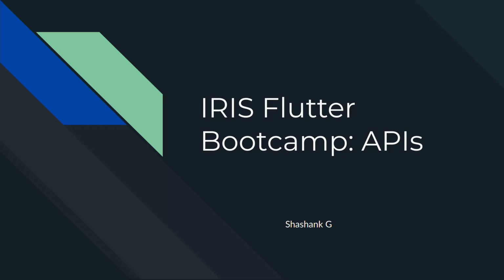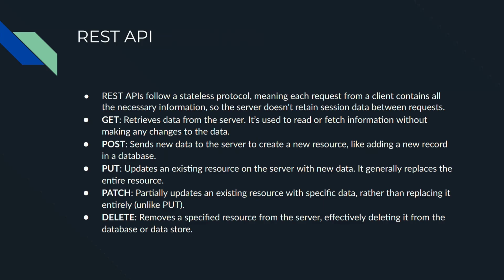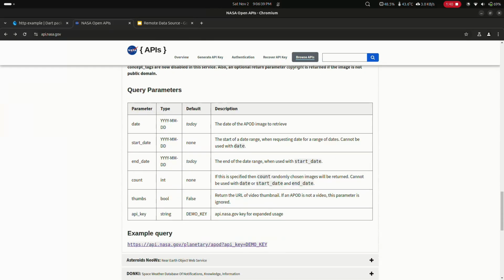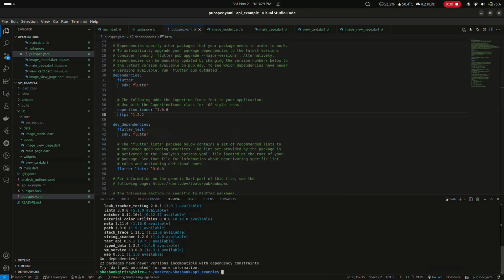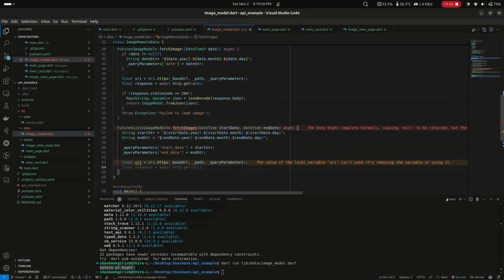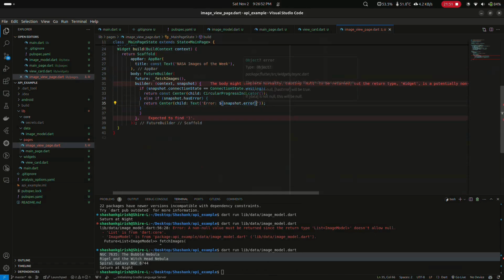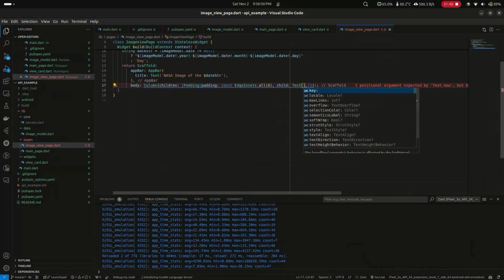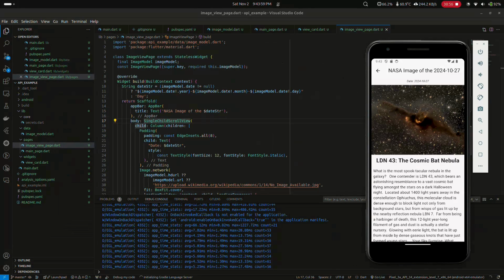IRIS Flutter Bootcamp '24 - '25 | Week 04 | APIs